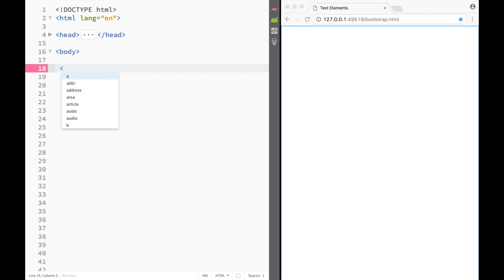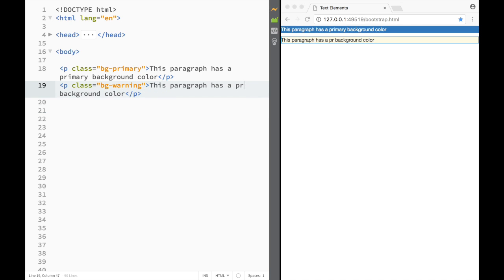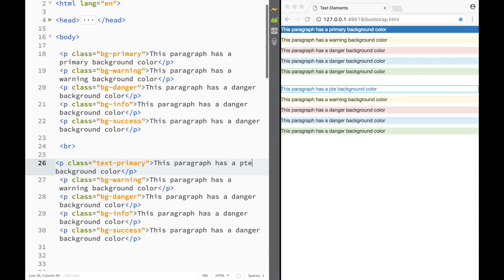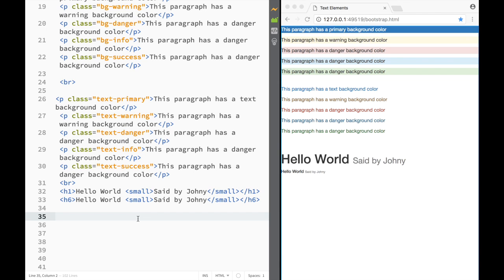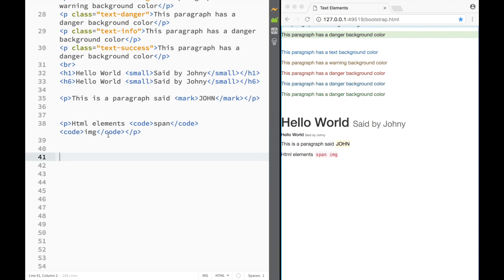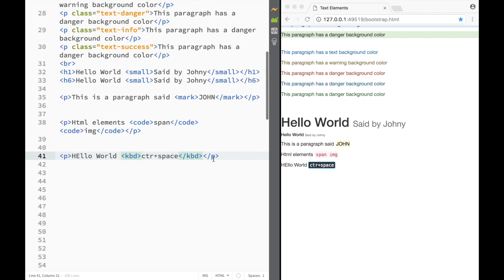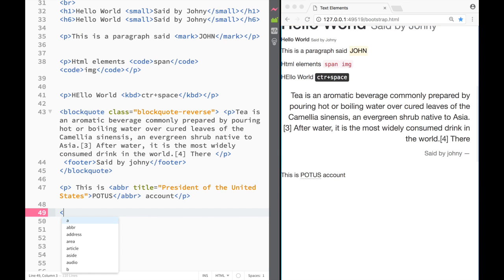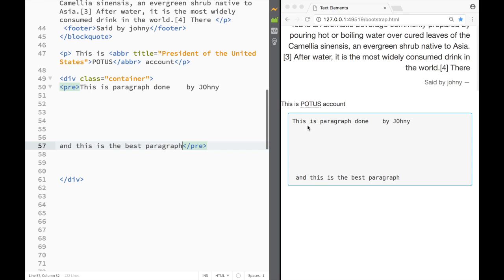Bootstrap Tutorial for Beginners - Bootstrap Text